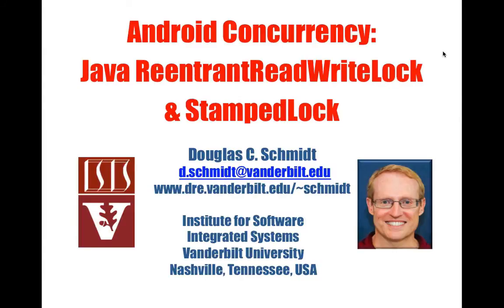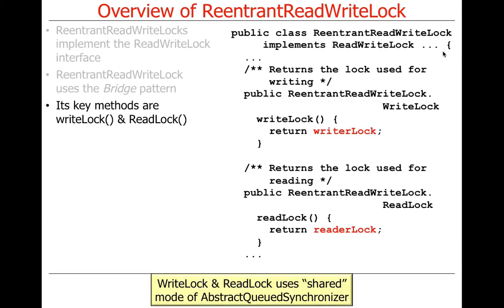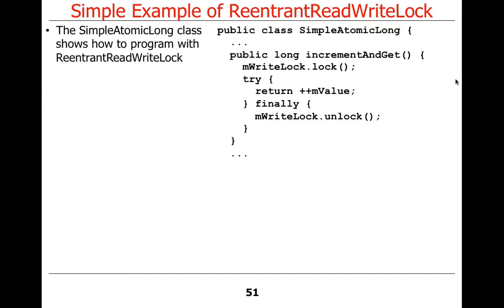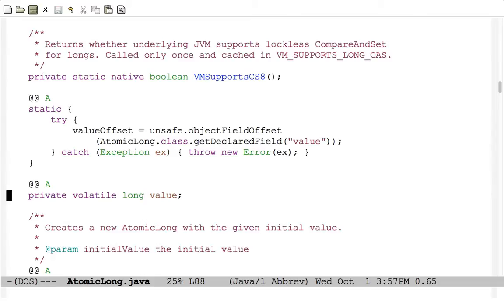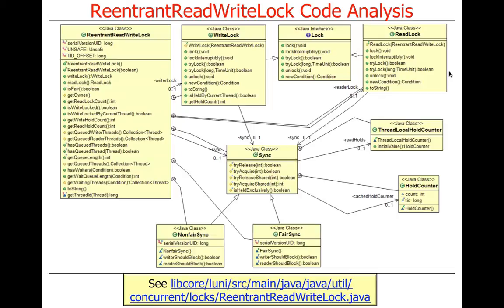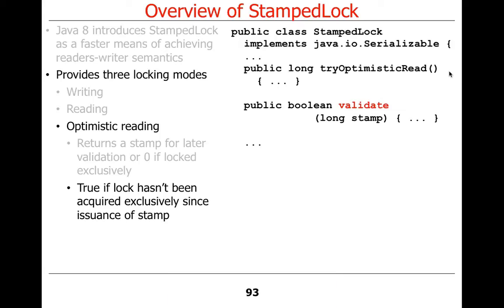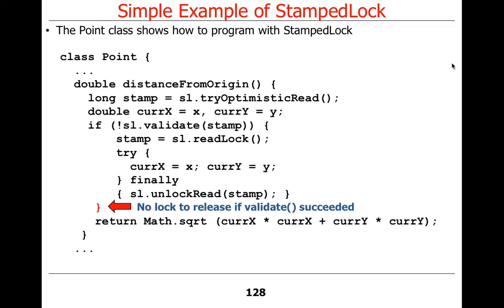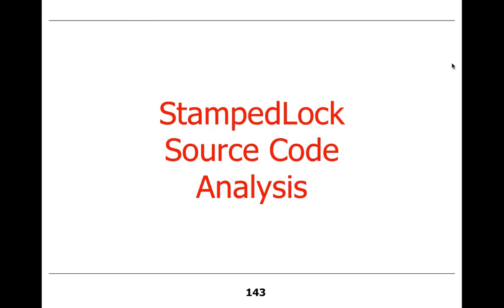Java Readers-Writer Locks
This video provides an overview of Java Readers-Writer locks, including ReentrantReadWriteLock and StampedLocks.